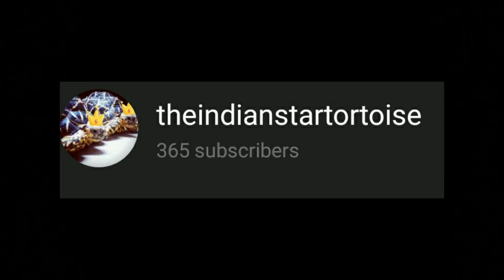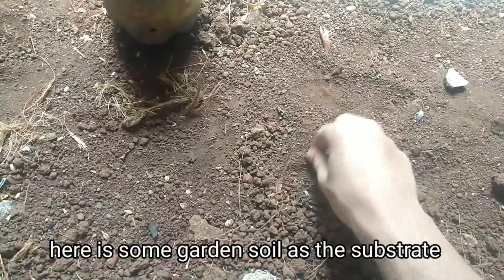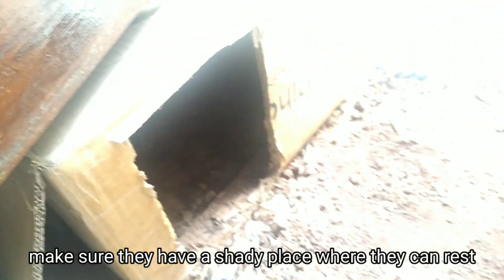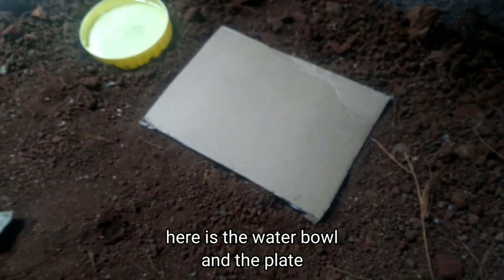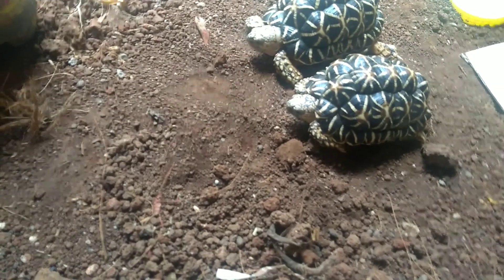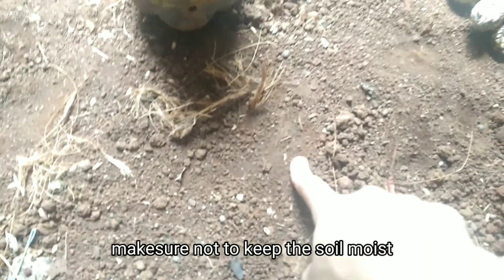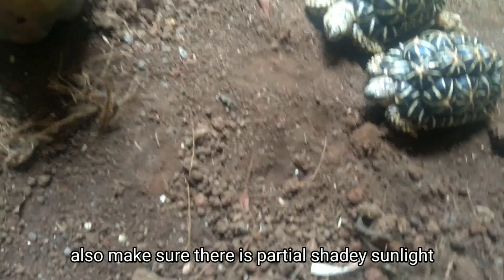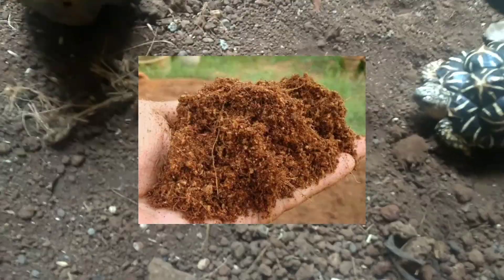Star tortoise enclosure setup. | How to make Star tortoise enclosure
Hey guys new video out make sure to comment your views